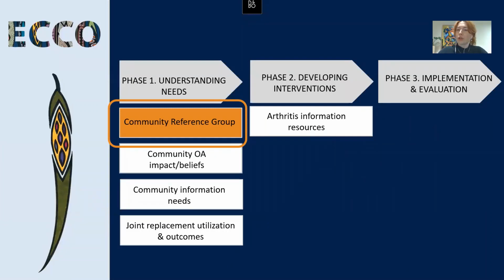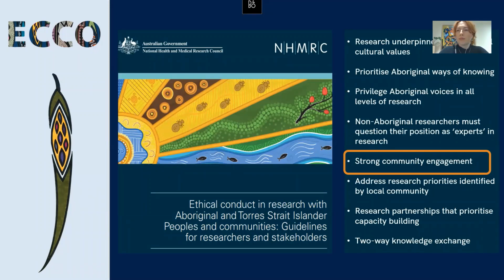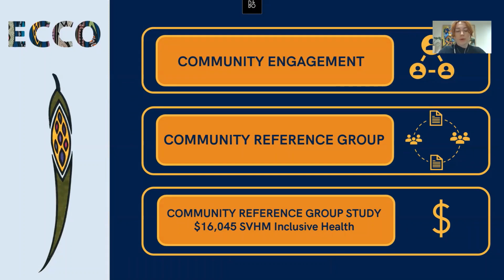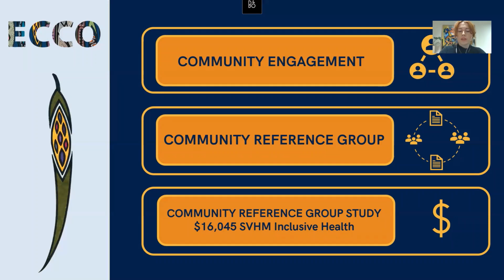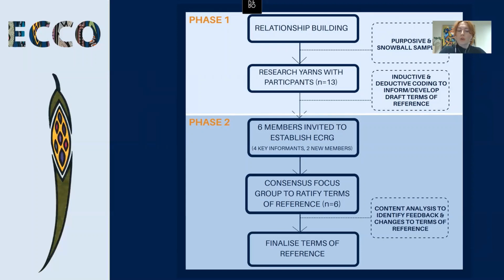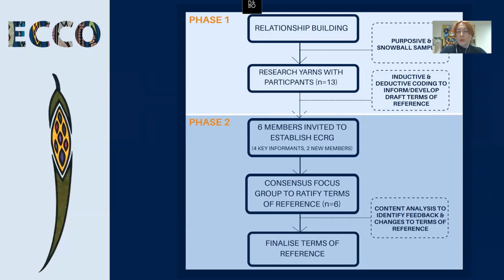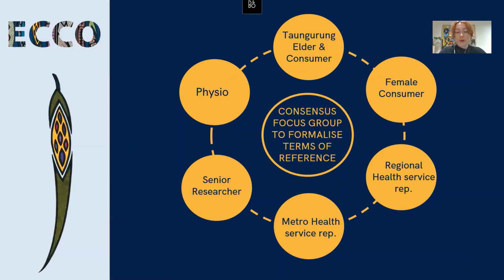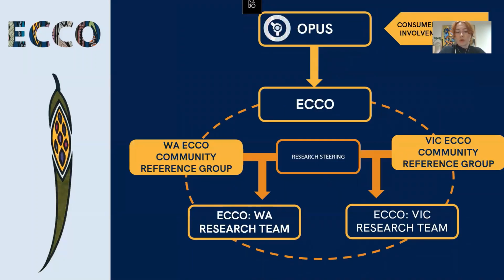Day 1 | ECCO: Working with diverse communities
Penny O'Brien from The University of Melbourne